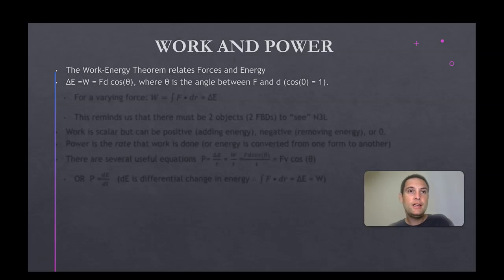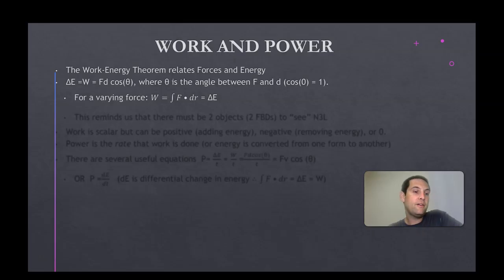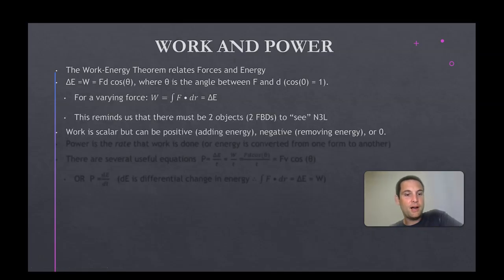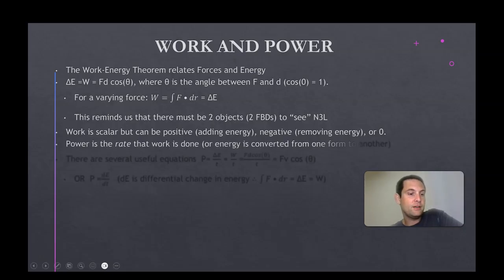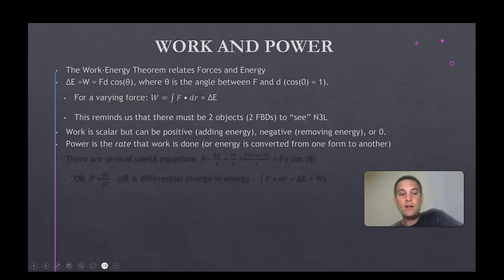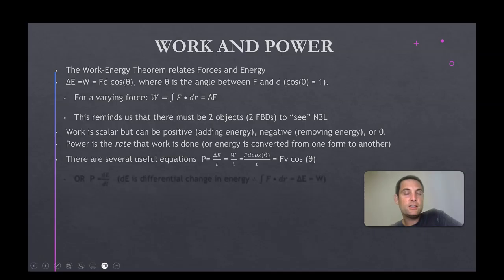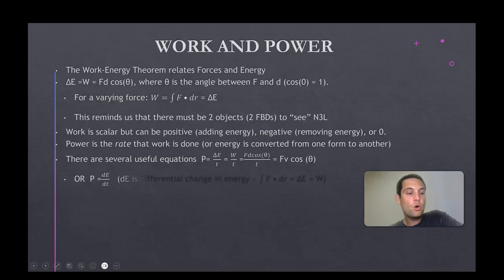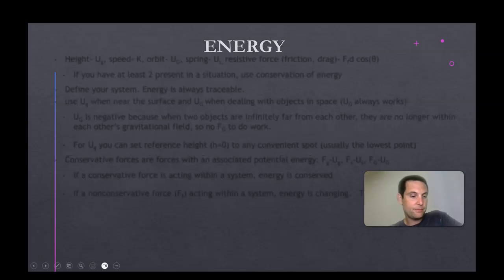AP Physics Exam Review 2025 6 Work and Power